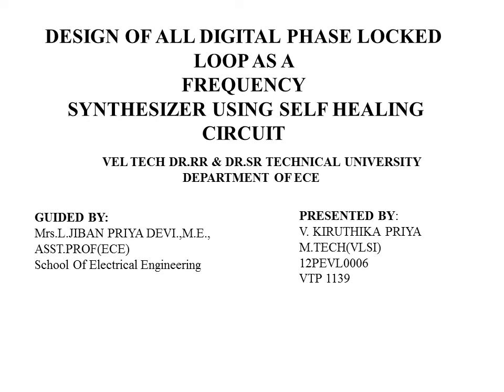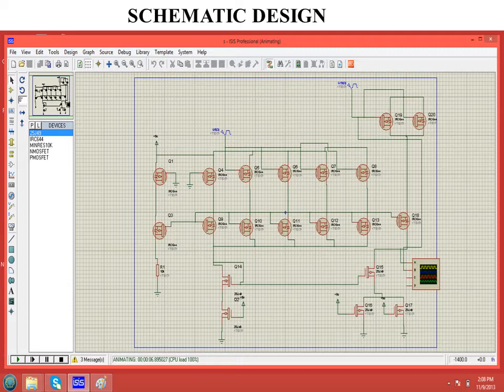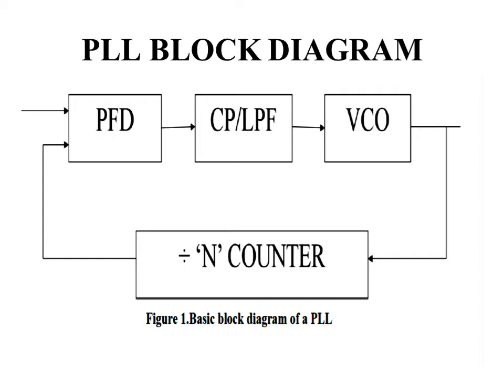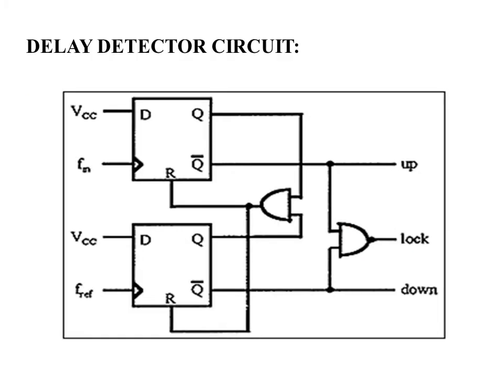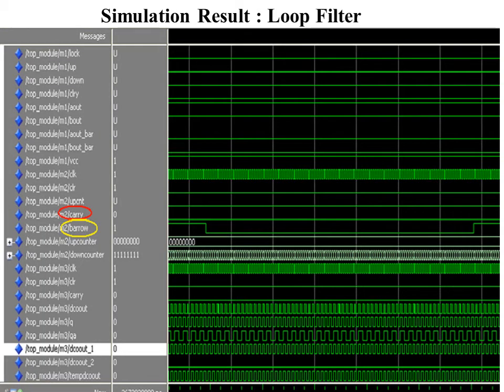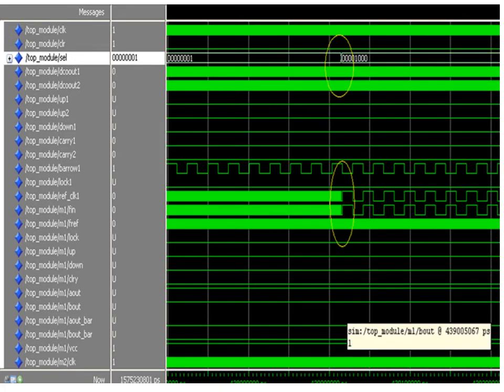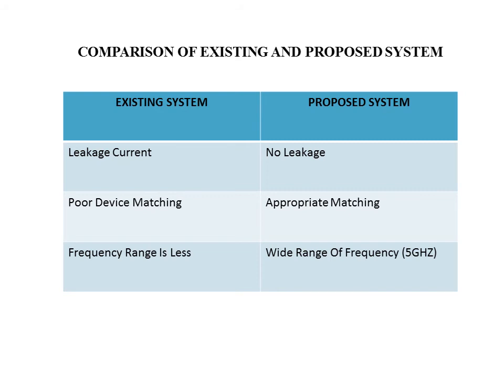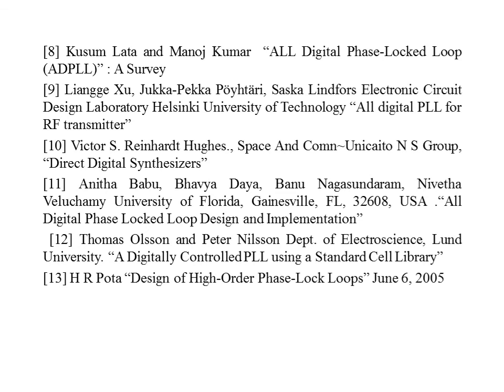VelTech University_Design Of All Digital Phase Locked Loop As A Frequency Synthesizer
A brief presentation on ADPLL
Design Of All Digital Phase Locked Loop As A  Frequency Synthesizer Using Self Healing Circuit
Objective/Motivation
              High-performance digital systems use clocks to sequence operations and synchronize between functional units and between ICs. The circuit performance are degraded by some factors such as variability, leakage and improper matching in the device.To accommodate the above issues an all digital phase-locked loop (ADPLL), digital-controlled oscillator (DCO),DCO corrector,signal shaping digital filter are presented.For the self-healing DCO and PLL particular frequency range is being chosen according to the input clock pulse.Phase locked-loops (PLLs) are widely used to generate well-timed on-chip clocks in high-performance digital systems.when this particular PLL is made in the CMOS technology,it will lead to some leakage and variability. A divider can be used in the feedback path to synthesize a frequency difference than that of the reference signal.This paper proposes the PLL design as a frequency synthesizer using self-healing circuit that will detect the fault and compensate the condition and wider range of frequency.Thus, producing an accurate result.
V. Kiruthika Priya (VTP 1139)
Department Of Electronics And Communication Engineering
Internal Guide: Jiban Priya Devi . L
VelTech University, Avadi, CH - 62